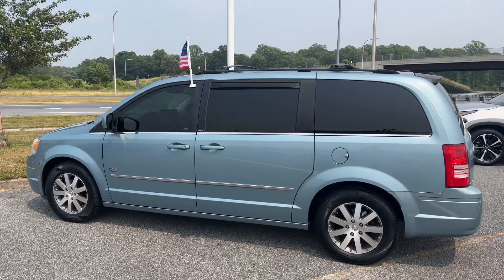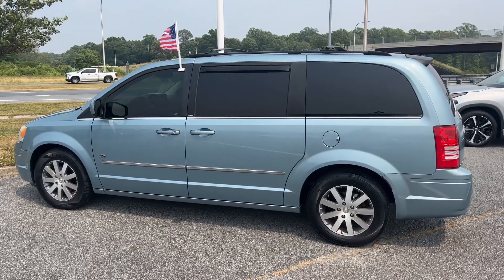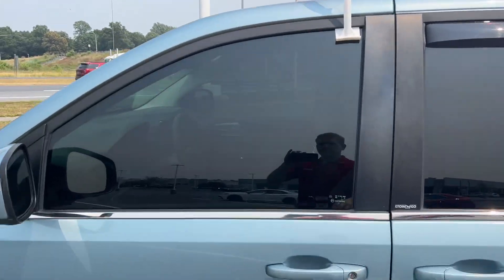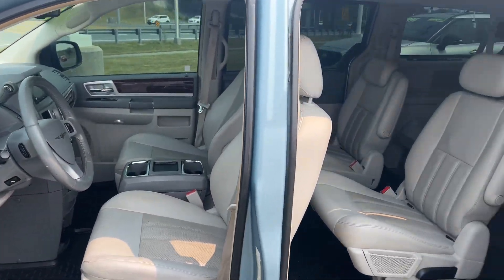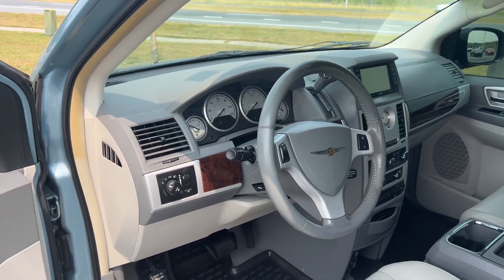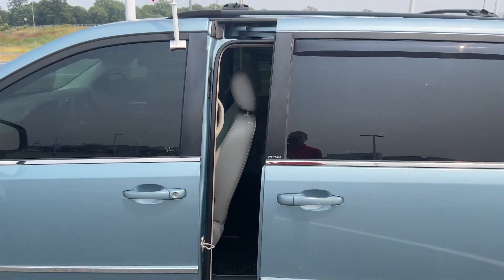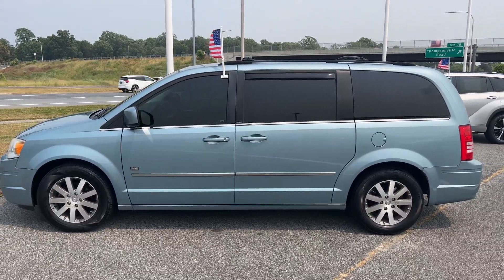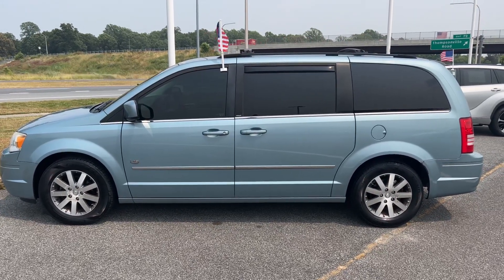2008 Town & Country 25th Anniversary edition - Stock